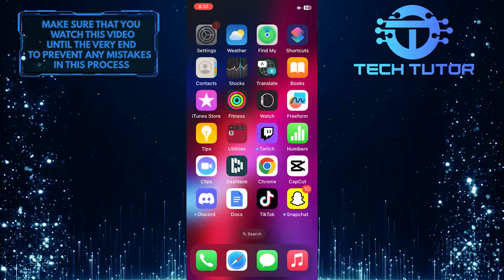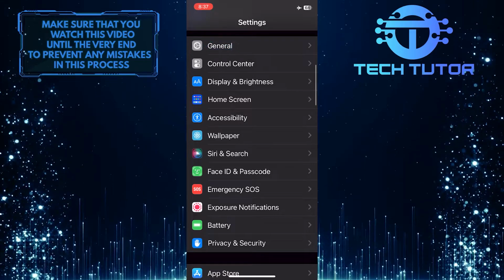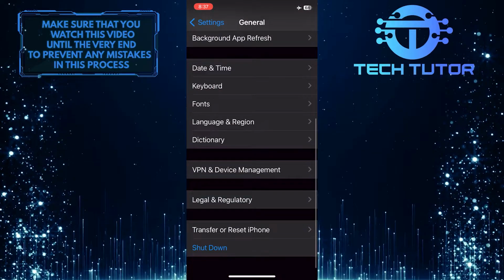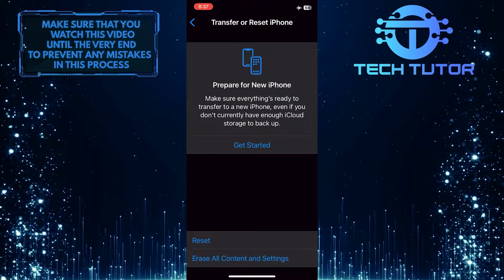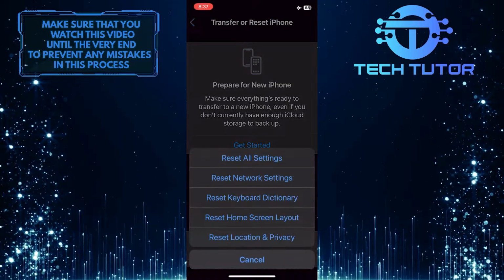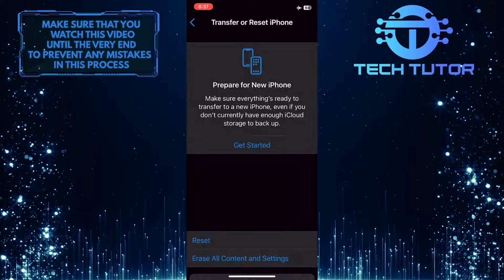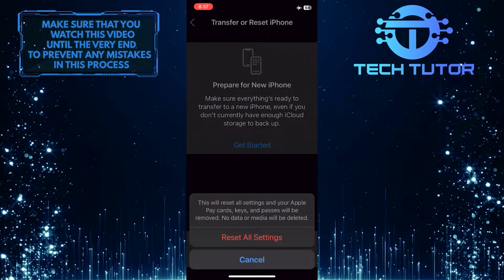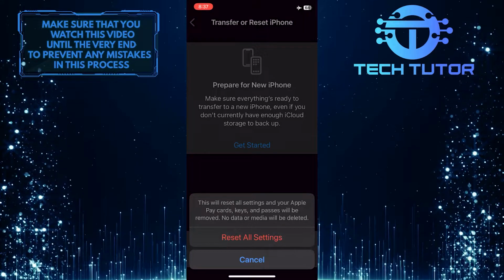How To Reset iPhone Camera Settings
Learn how to easily reset your iPhone camera settings and get the best possible photos and videos. In this step-by-step tutorial, we'll show you how to navigate through your iPhone's settings menu and restore the camera settings to their default state. We'll walk you through each step, so you can effortlessly reset your camera settings and start capturing breathtaking images and videos today! Don't miss out on capturing stunning moments on your iPhone. Click now to watch the video.